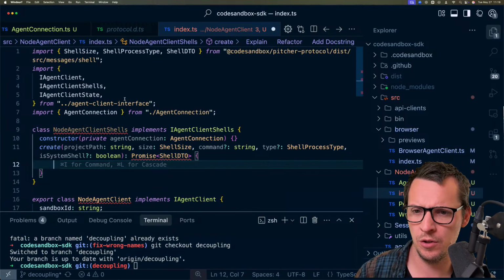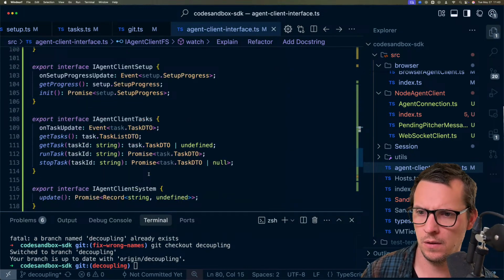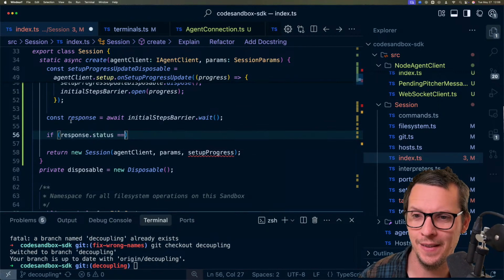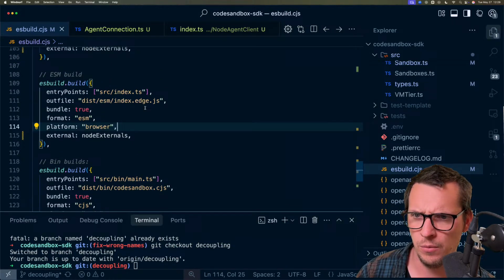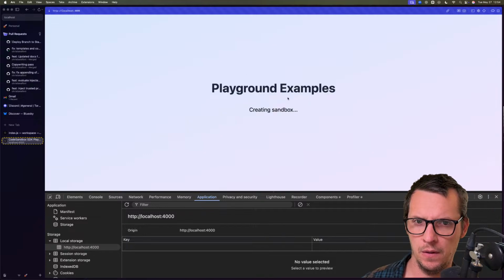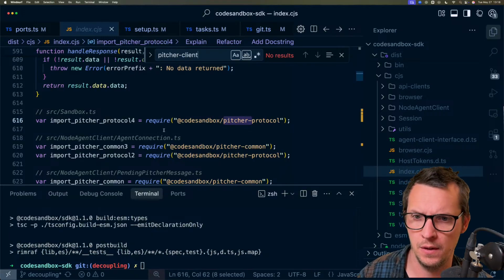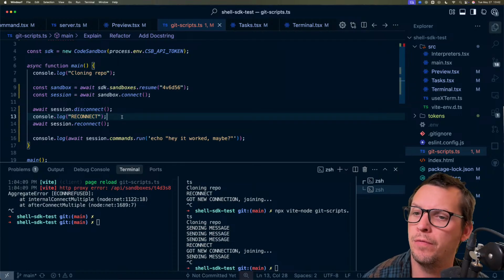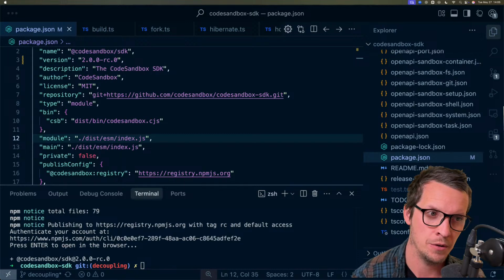CodeSandbox - SDK - Final Node implementations